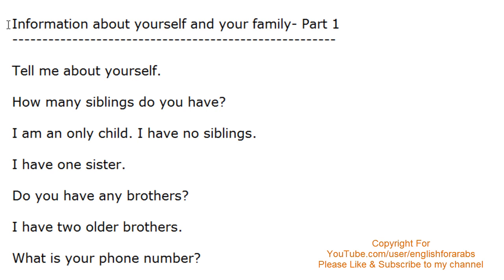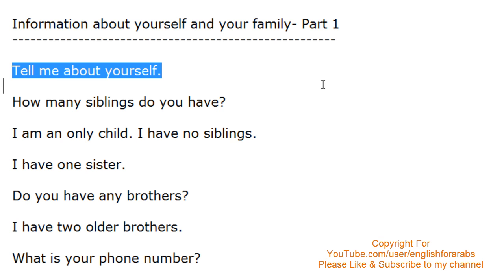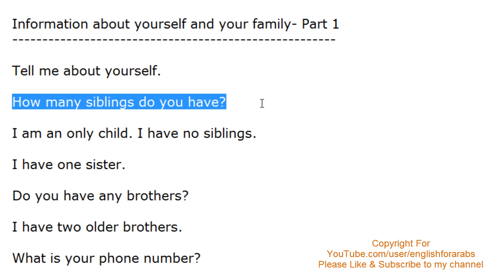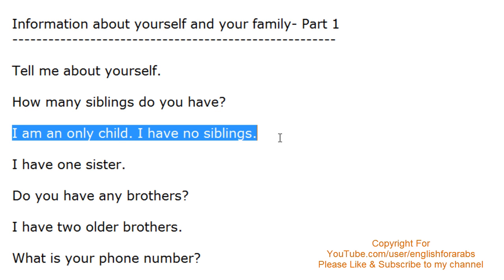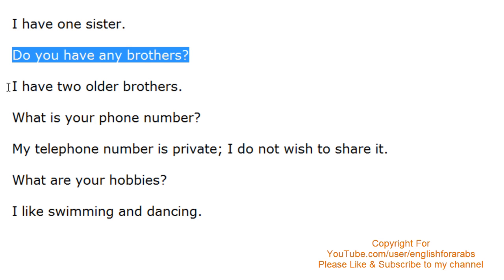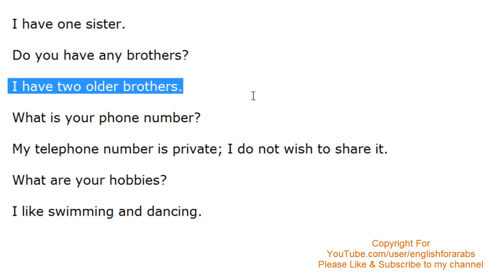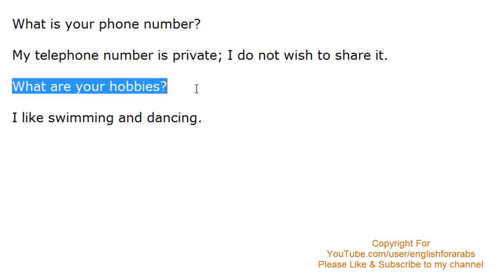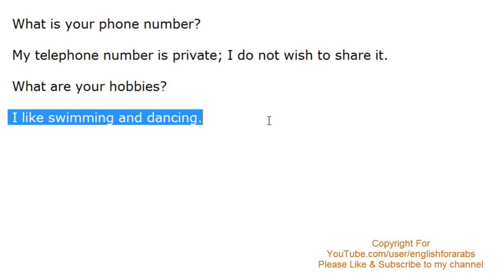English Phrases - Information about yourself and your family- Part 1